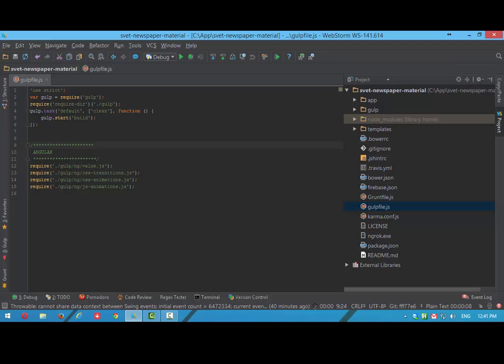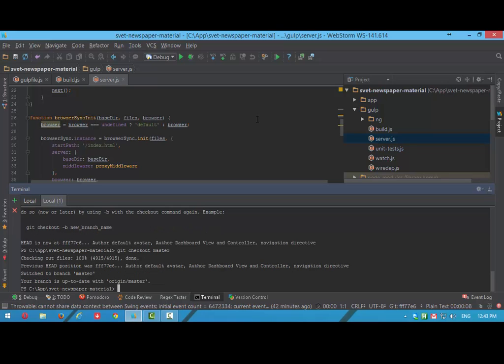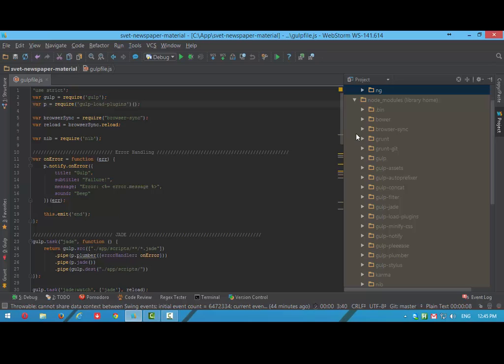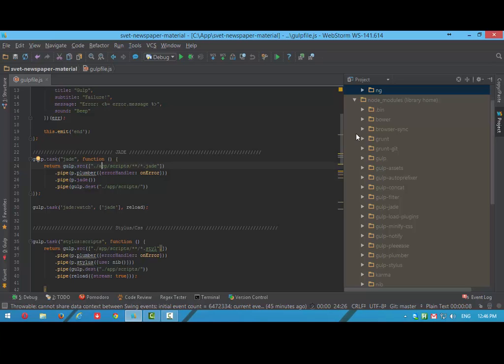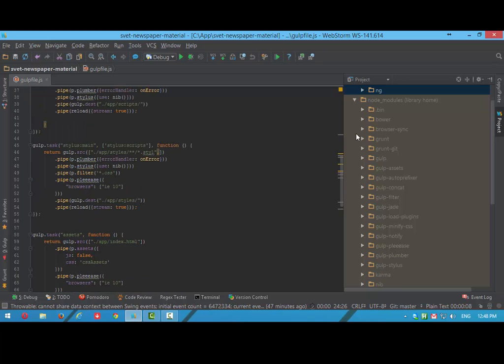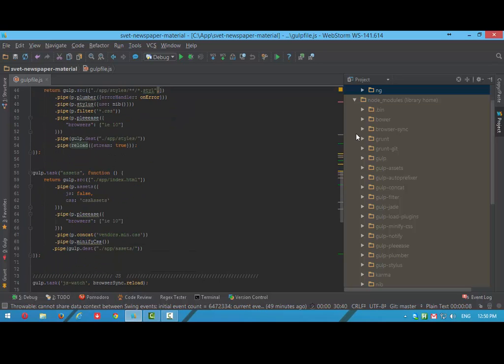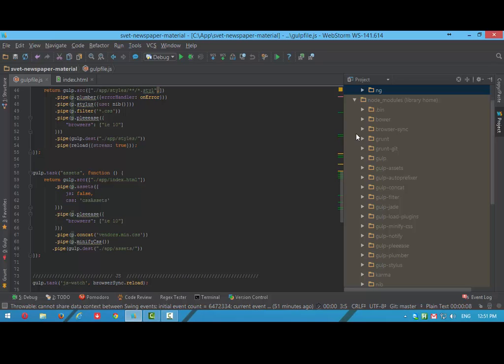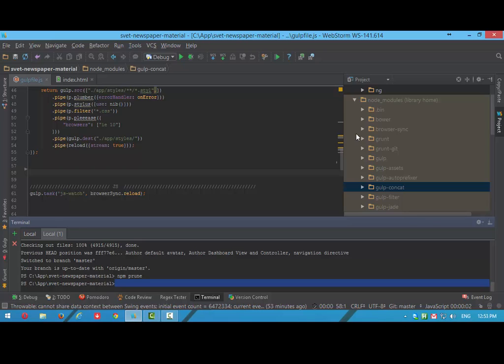Gulp File. Keep it simple. Jade Task Issues